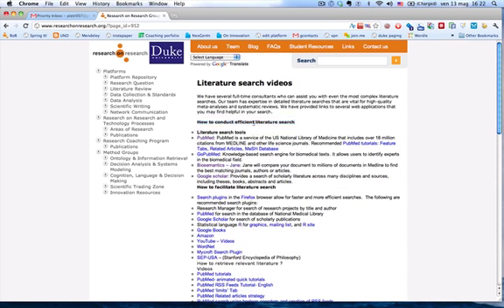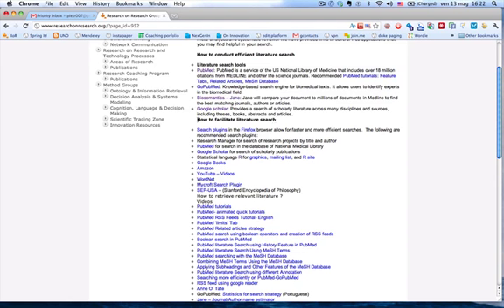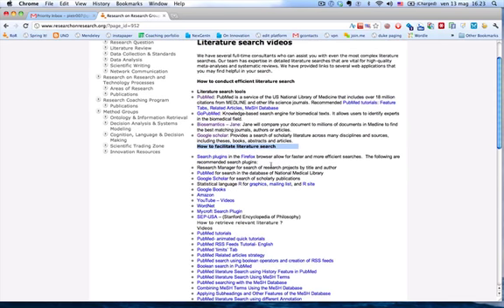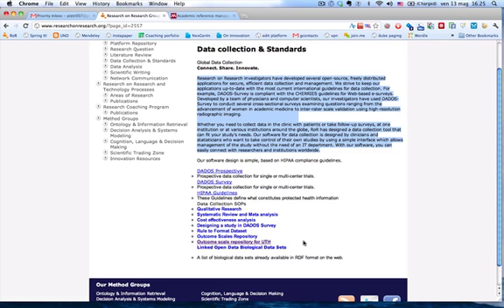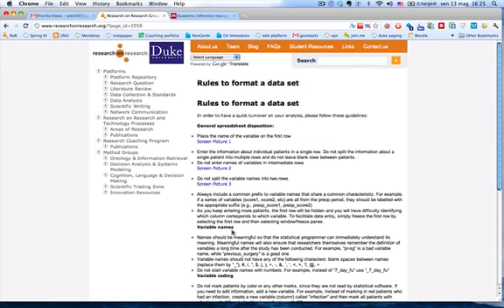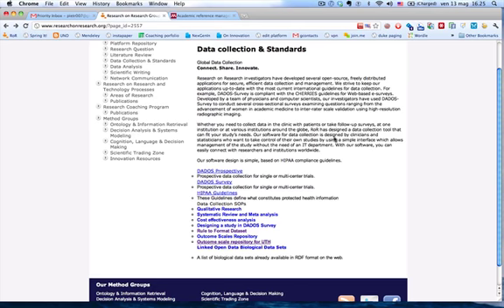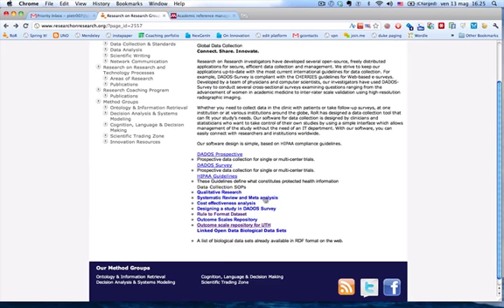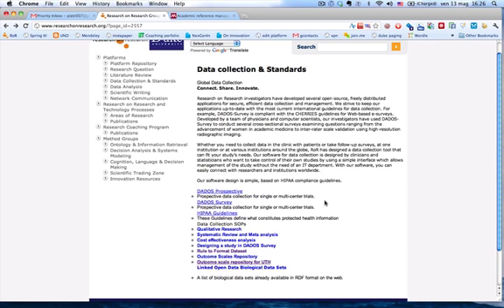lit review and data collection